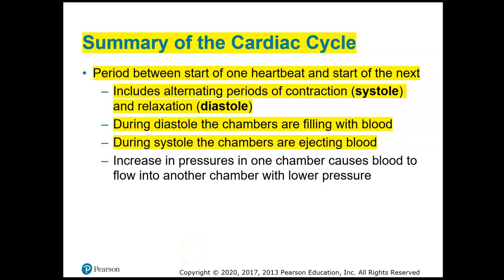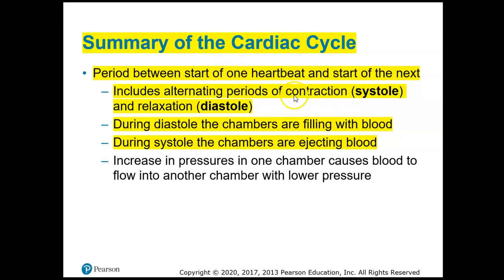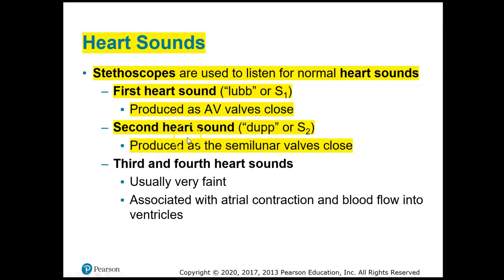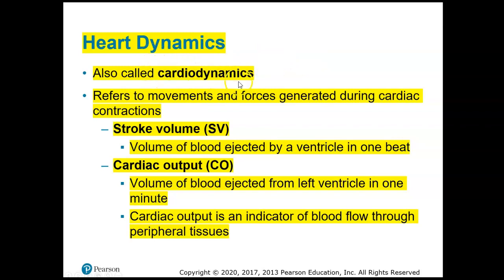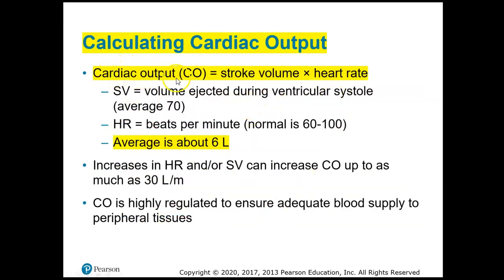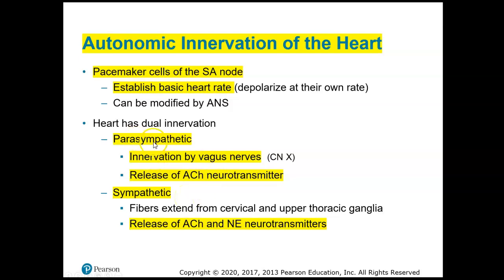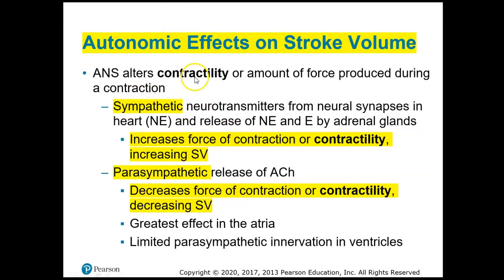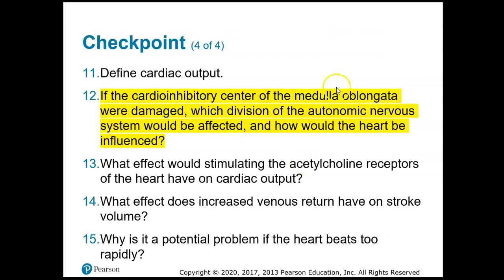163 Ch 12 last part of the slides